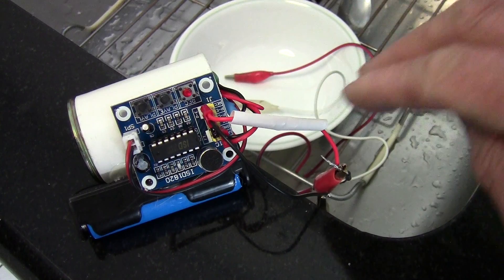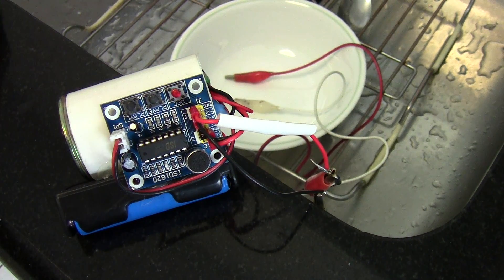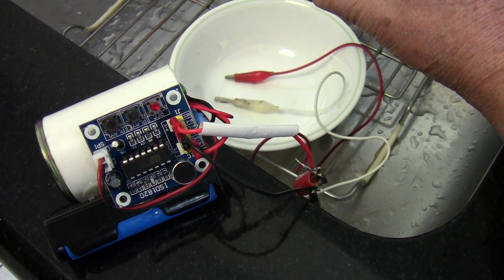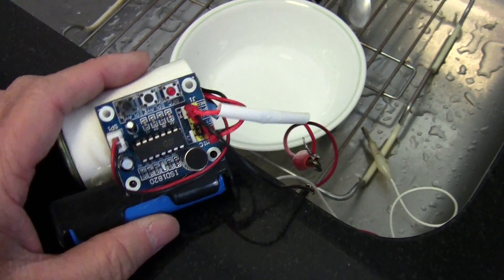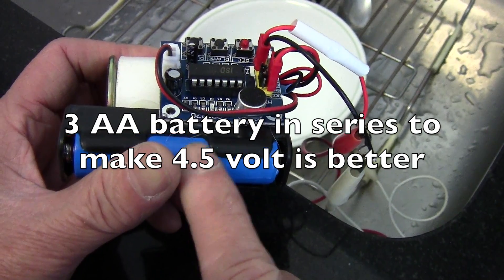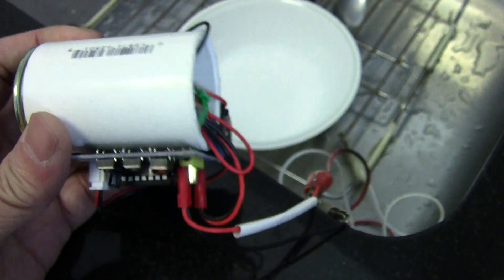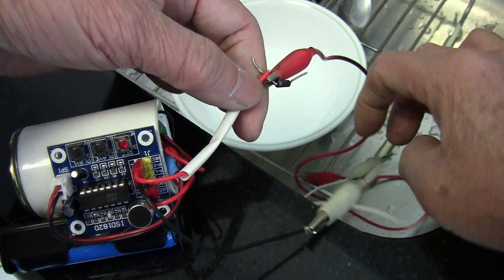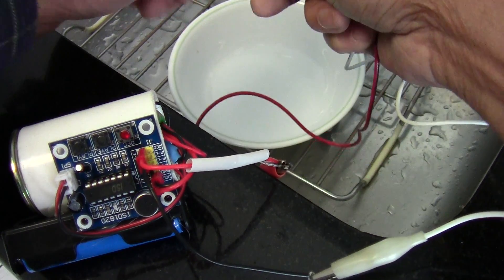Best do it yourself flood, water alarm using the ISD 1820 recording module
The ISD 1820 10 second recoding module has an amazing capability. You can use this $2 module as a flood alarm.
Use a JST connector and plug it to the loop playback jumper.  Extend the wires by soldering extra lengths of wire. Put the wires to where you want to detect moisture.  Attach a power source of 3 to 5 v and plug in the speaker. Record a playback warning message.  When water is detected, the loop playback pins are bridged (as water is a conductor) and playback of your alarm message is sounded.  The playback will stop when the contacts are lifted out of the water, or when the battery is dead.
  Of course, the recording module can be used for other functions but this use is particularly useful to me.